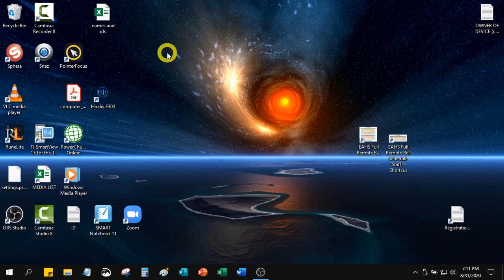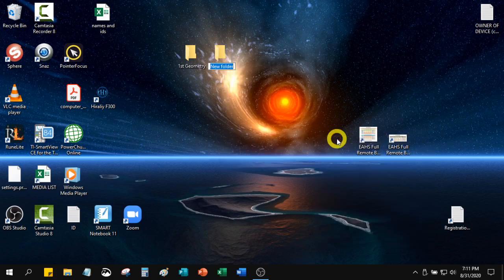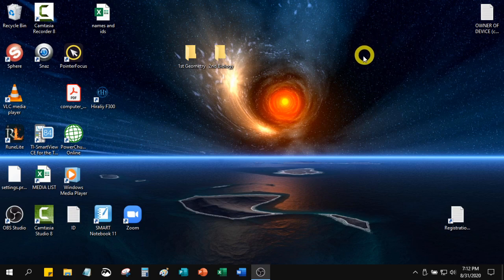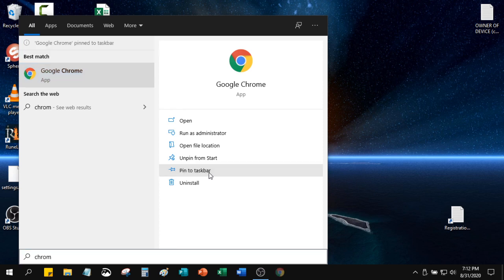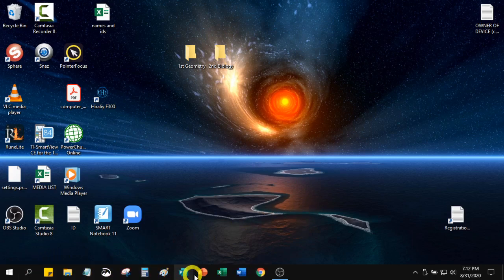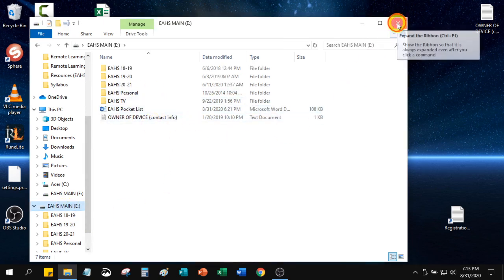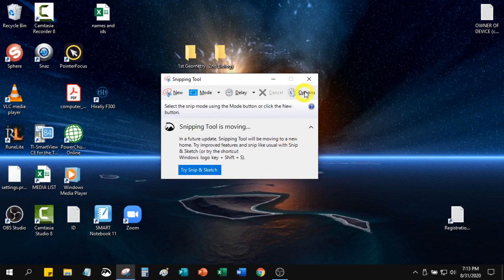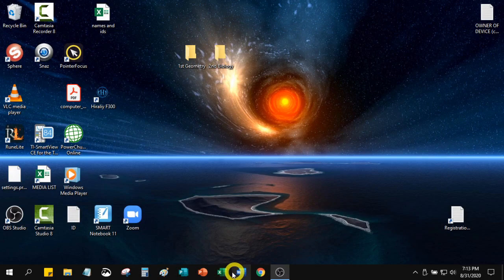[8] Pinning Apps to the Taskbar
A quick guide about organizing desktop icons and personalizing the task bar by pinning commonly used apps.